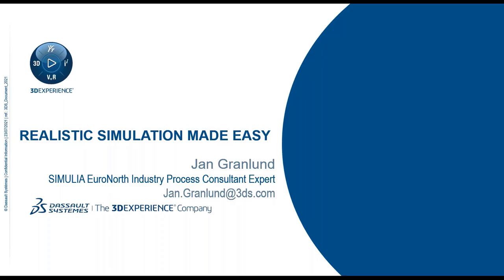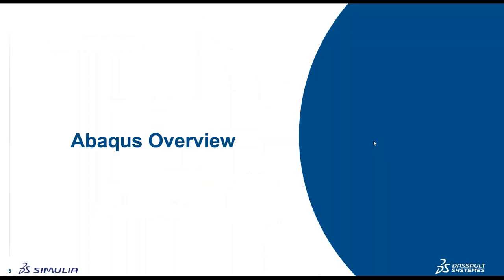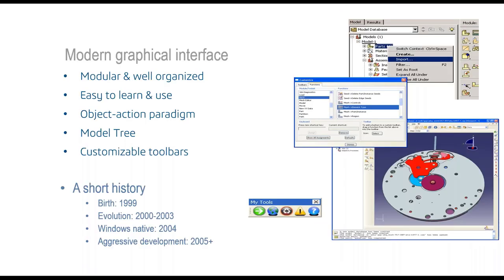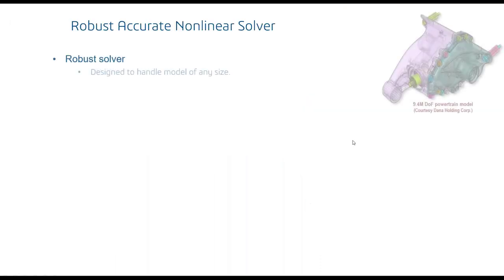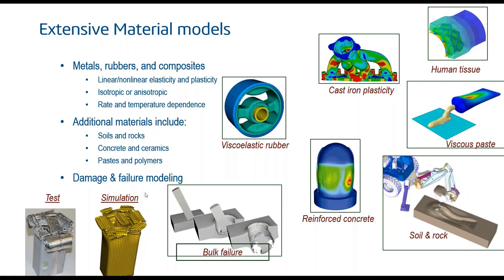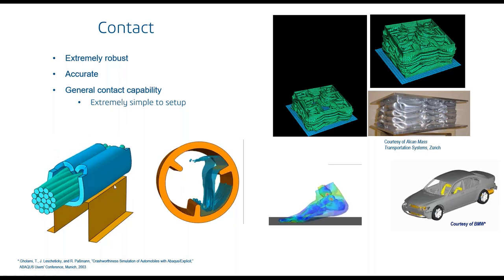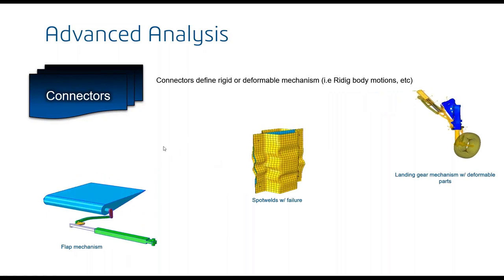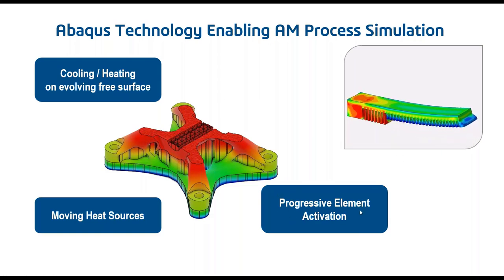Abaqus - Watch Abaqus SIMULIA in action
Our most popular simulation software presented to you by an expert.

Find out how SIMULIA customers, in a wide range of industries are using Abaqus to simulate the real-world physical behavior of products and materials, in order to improve performance, reliability and safety, while reducing development time and costs.